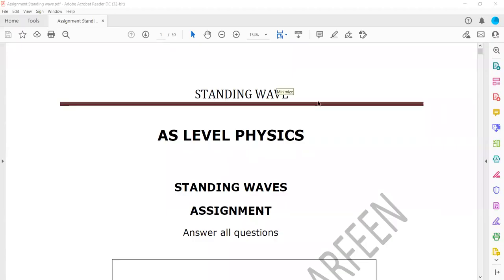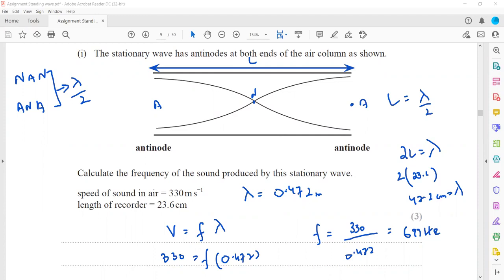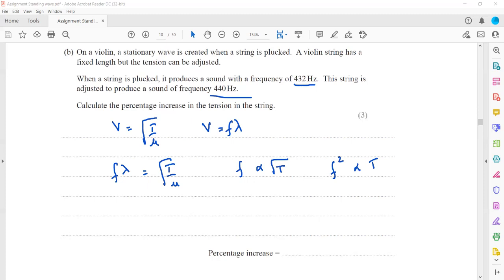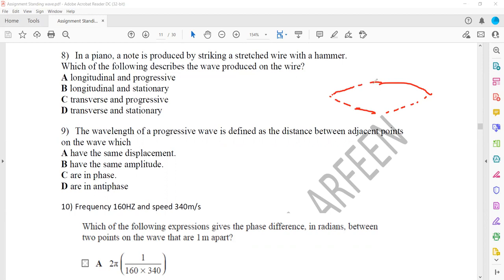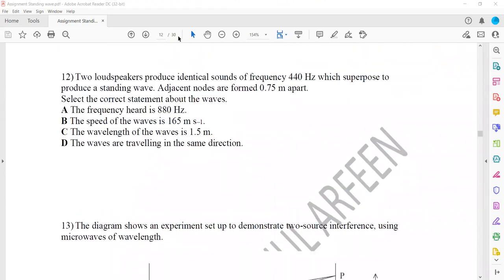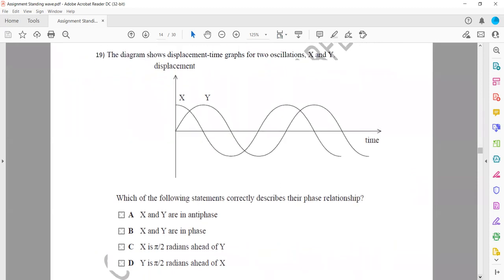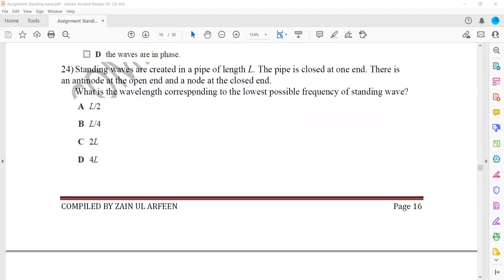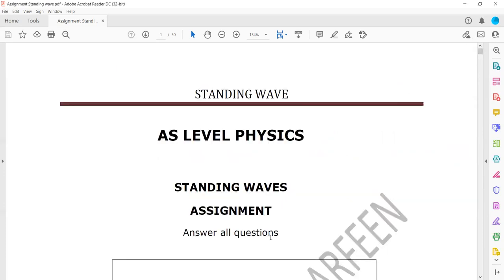Standing Wave Questions 8 to 27 IAL As Physics Unit 2 Lecture 4 part b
Standing Wave Questions 8 to 27